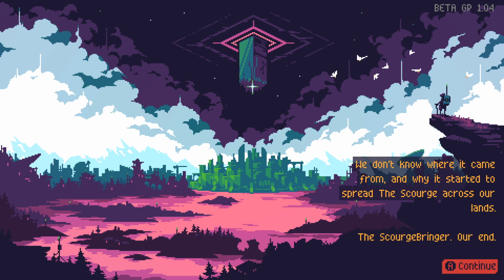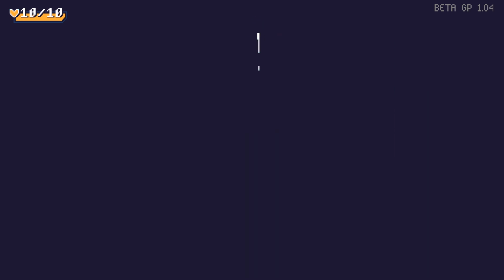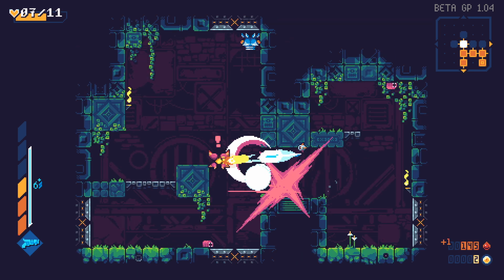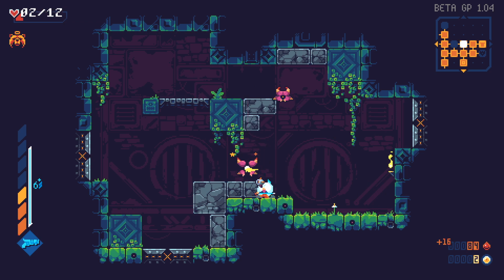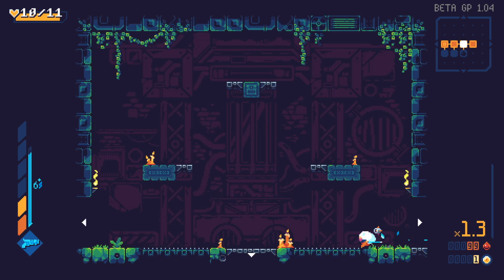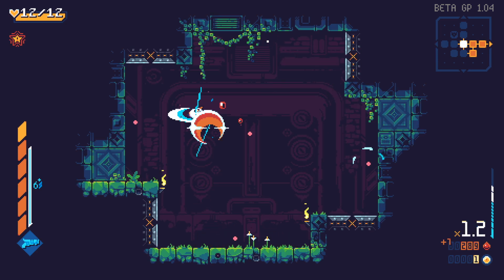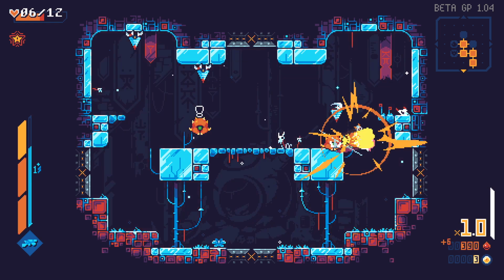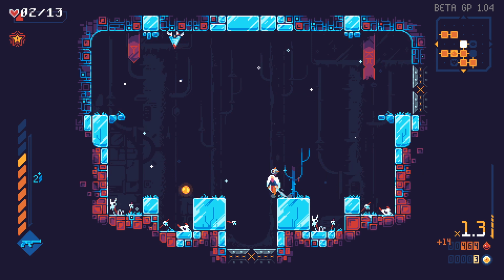Quick Look - Scourgebringer [Steam Early Access/Game Pass]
About the game:
ScourgeBringer is a fast-paced free-moving roguelite platformer. Help Kyhra to explore the unknown and slash her way through ancient machines guarding the seal of her past, and maybe the redemption of humanity.